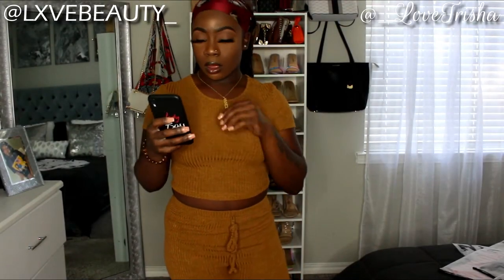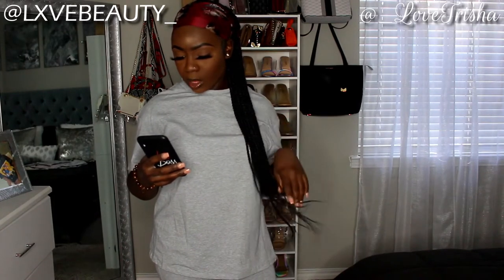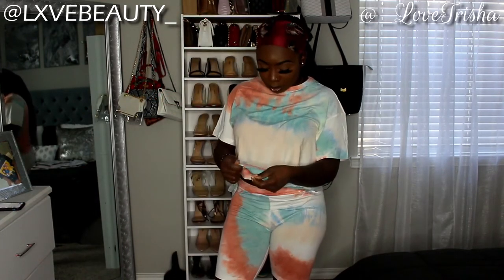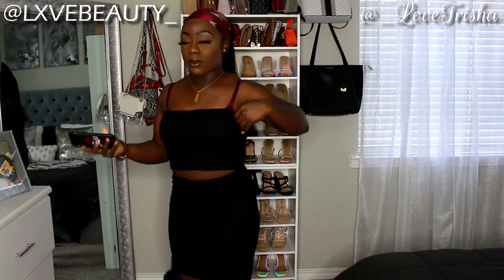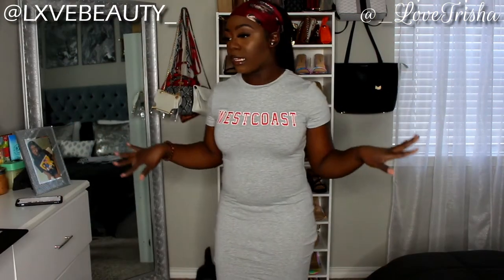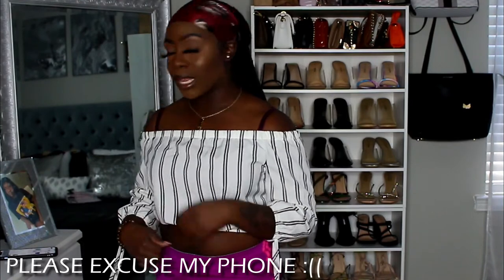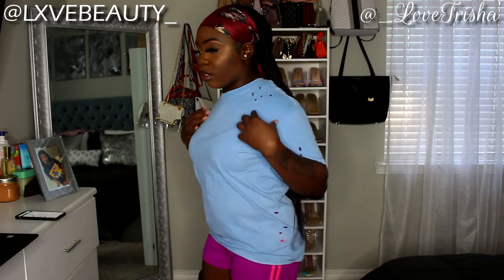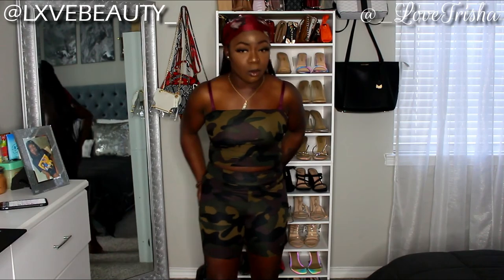SHEIN CLOTHING HAUL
Hey Family, In this video I will be showing you guys my pieces that I picked up from SHEIN and the few pieces that I got from Fashion Nova. Mostly everything is from SHEIN though. Enjoy

Business IG: LXVEBEAUTY_
SC: TRISHA_LOVEE

Tie Front Rib-knit Cami Top & Paperbag Waist Skirt Set
SHEIN Drop Shoulder Tie Dye Top & Biker Shorts Set

FASHION NOVA
Falling On Hard Times Distressed T-Shirt

|Music|

Intro:
CFM Production